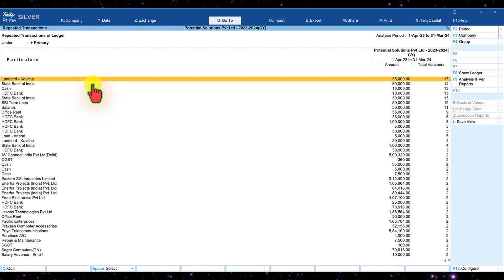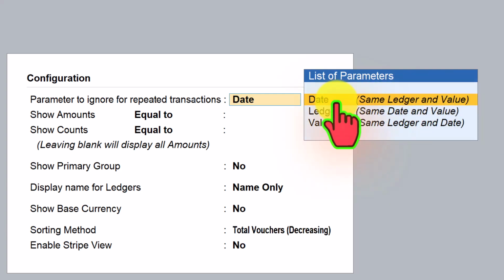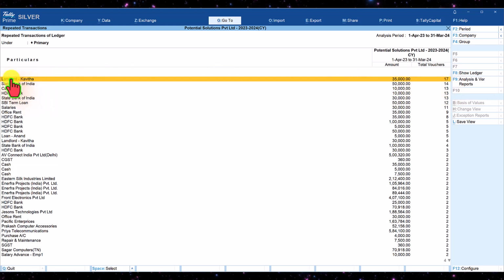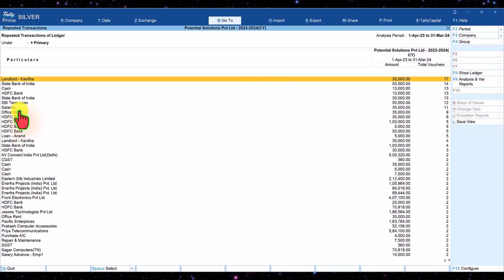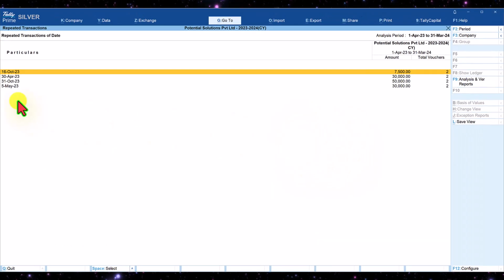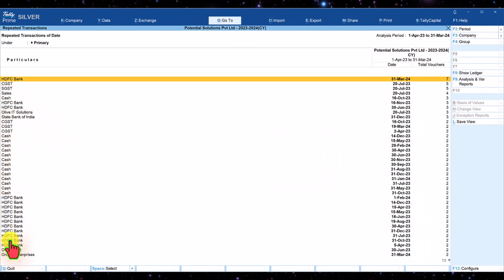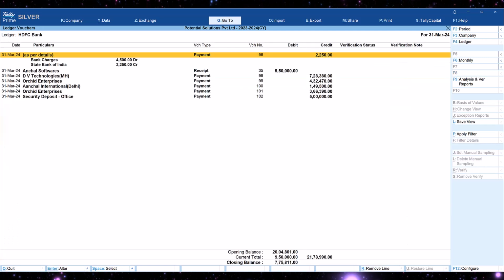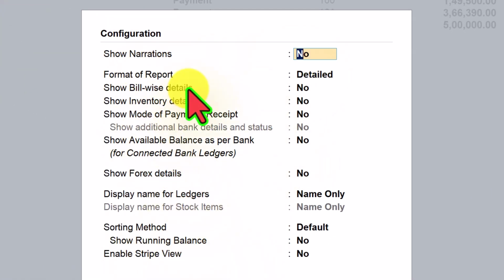Exploring Additional Parameters of Repeated Transactions for Audit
In this video, we shall explore additional parameters provided under F12: Configuration, where you can view the ‘Repeated Transactions Report’ with various permutations and combinations for practical analysis of this report.